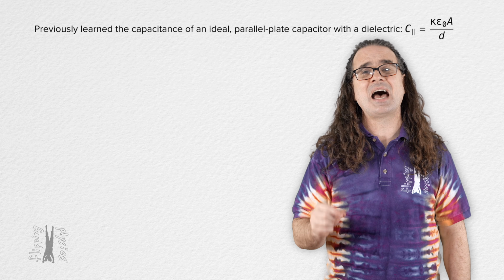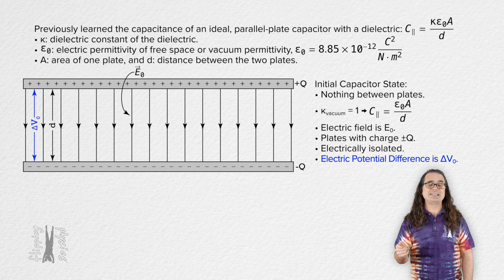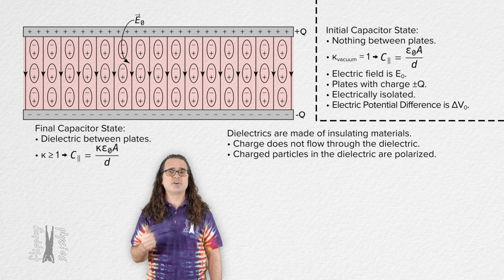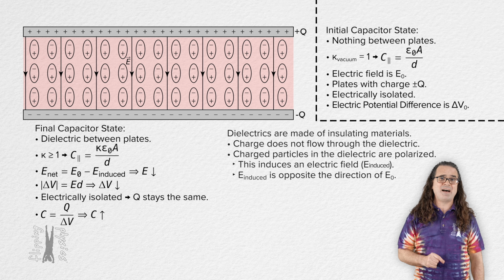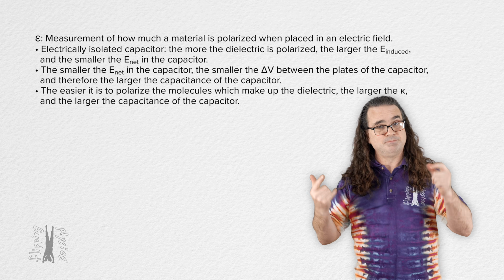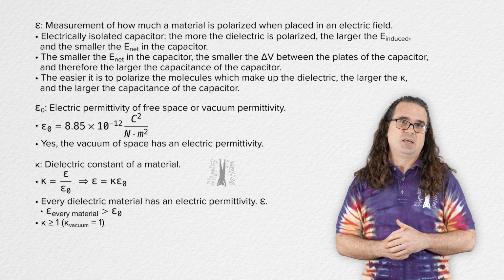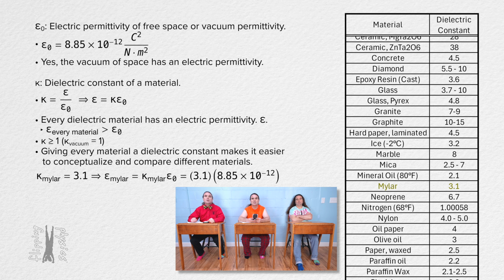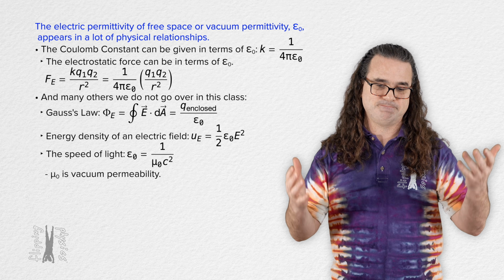Vacuum Permittivity and Dielectric Constant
In this lesson, Mr. P and the class take a deeper look at vacuum permittivity and the dielectric constant. Starting with a parallel plate capacitor in a vacuum, the lesson explains what happens at the molecular level when a dielectric is inserted between the plates, specifically how the insulating material becomes polarized, inducing an electric field that opposes the original field and reduces the net electric field between the plates. From there, the dielectric constant is defined as the ratio of a material's electric permittivity to the electric permittivity of free space, the Coulomb Constant is expressed in terms of vacuum permittivity, and connections are drawn to Gauss's Law and the speed of light.

Thank you to Christine Rittenhouse, Christopher Becke, and Julie Langenbrunner for being my Quality Control Team for this video.

Chapters:
0:00 Introduction and Review
1:29 Charging the Capacitor and Adding a Dielectric
3:38 Polarization and the Induced Electric Field
5:11 How the Dielectric Increases the Capacitance
9:28 The Dielectric Constant and Electric Permittivity

Curriculum Standards:

10.1.C.1 / 8.1.C.1: Electric permittivity is a measurement of the degree to which a material or medium is polarized in the presence of an electric field.
10.1.C.2 / 8.1.C.2: Electric polarization can be modeled as the induced rearrangement of electrons by an external electric field, resulting in a separation of positive and negative charges within a material or medium.
10.1.C.3 / 8.1.C.3: Free space has a constant value of electric permittivity, ε₀, that appears in physical relationships.
10.1.C.4 / 8.1.C.4: The permittivity of matter has a value different from that of free space that arises from the matter's composition and arrangement.
10.1.C.4.i / 8.1.C.4.i: In a given material, electric permittivity is determined by the ease with which electrons can change configurations within the material.

AP Physics 2, Topic 10.6 Capacitors
10.6.A.2.ii: The capacitance of a parallel-plate capacitor is proportional to the area of one of its plates and inversely proportional to the distance between its plates. The constant of proportionality is the product of the dielectric constant, κ, of the material between the plates and the electric permittivity of free space, ε₀. Relevant equation: C = κε₀A/d.
10.6.A.6: Adding a dielectric between two plates of a capacitor changes the capacitance of the capacitor and induces an electric field in the dielectric in the opposite direction to the field between the plates.

AP Physics C: E&M, Topic 10.4 Dielectrics
10.4.A.1: In a dielectric material, electric charges are not as free to move as they are in a conductor. Instead, the material becomes polarized in the presence of an external electric field.
10.4.A.2: The dielectric constant of a material relates the electric permittivity of that material to the permittivity of free space.
10.4.A.3: The electric field created by a polarized dielectric is opposite in direction to the external field.
10.4.A.4: The electric field between the plates of an isolated parallel-plate capacitor decreases when a dielectric is placed between the plates.
10.4.A.5: The insertion of a dielectric into a capacitor may change the capacitance of the capacitor.

Cambridge International A Level Physics (9702), Topic 19.1 Capacitors and capacitance
"19.1.1: define capacitance, as applied to both isolated spherical conductors and to parallel plate capacitors"

Gaokao, Compulsory Module 3, Topic 3.1 Electrostatic Field
C3.1.6: "Observe common capacitors, understand capacitance, and observe charging and discharging. Give examples of capacitor applications."

JEE Main & NEET, Unit 11 Electrostatics
"Conductors and insulators, dielectrics and electric polarization, capacitors and capacitance, the combination of capacitors in series and parallel and capacitance of a parallel plate capacitor with and without dielectric medium between the plates, energy stored in a capacitor."

MCAT, Content Category 4C: Electrochemistry and electrical circuits and their elements
4C - Circuit Elements (PHY) [Capacitance]: Capacitance; Parallel plate capacitor; Energy of charged capacitor; Capacitors in series; Capacitors in parallel; Dielectrics.